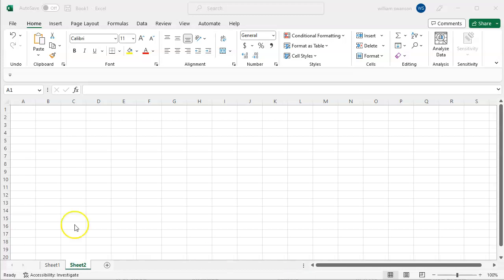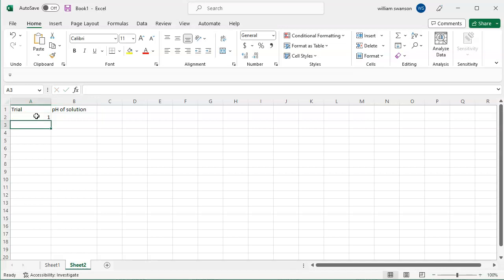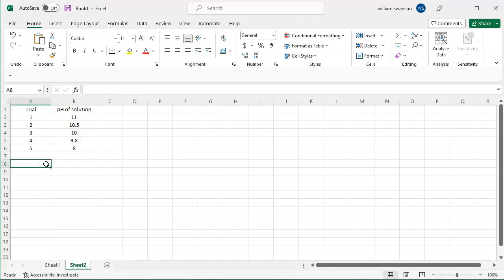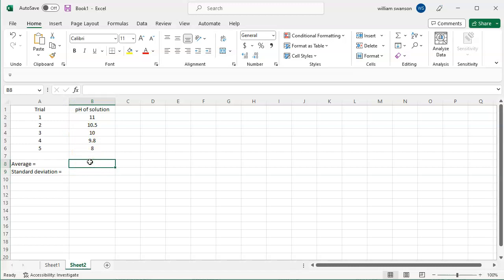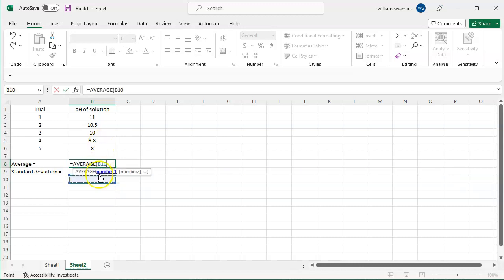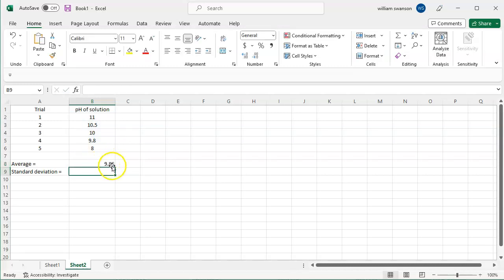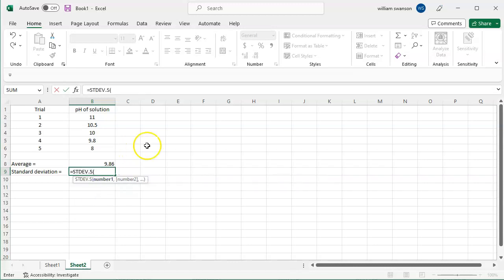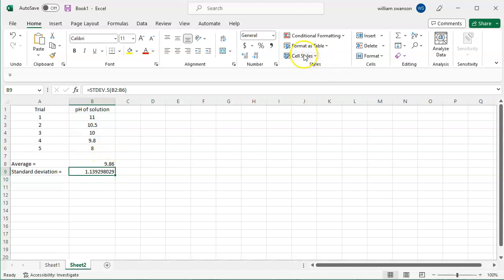Hot to find average and standard deviation in excel